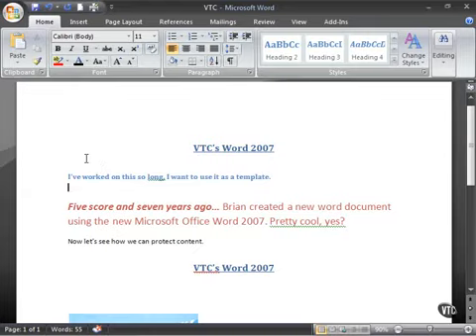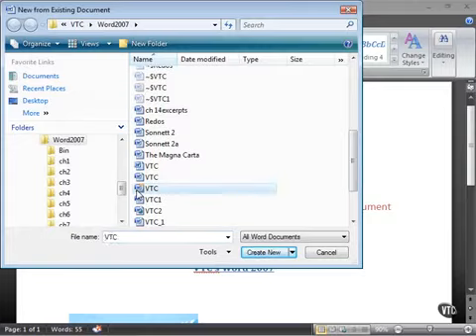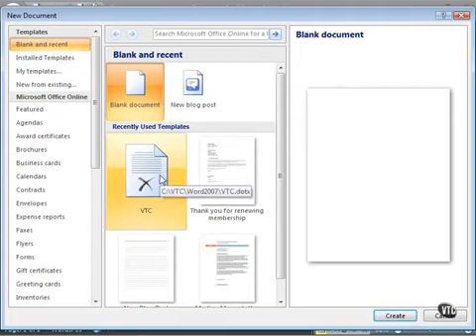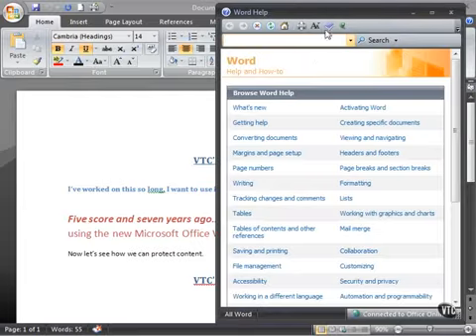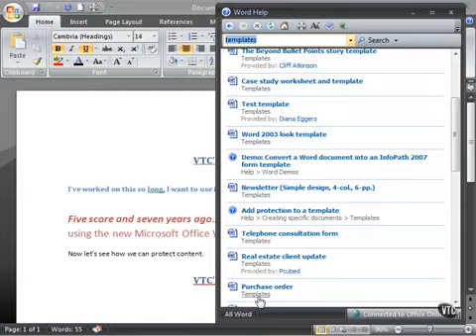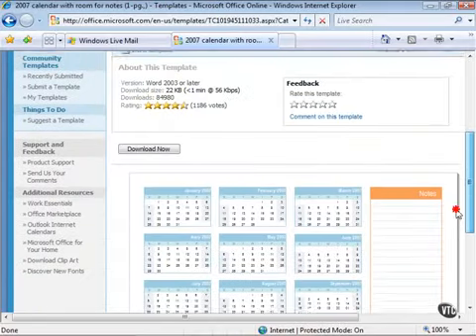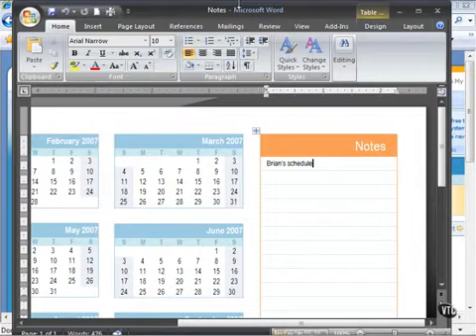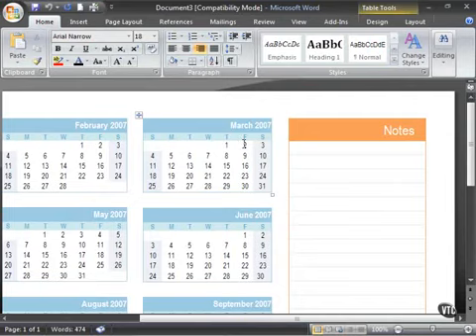Microsoft Word 2007 ENG TB 03 06 Save a Document As a Template